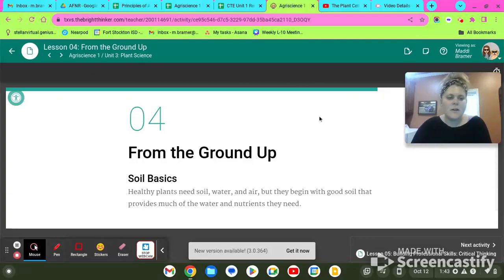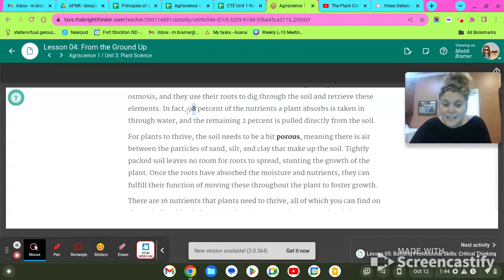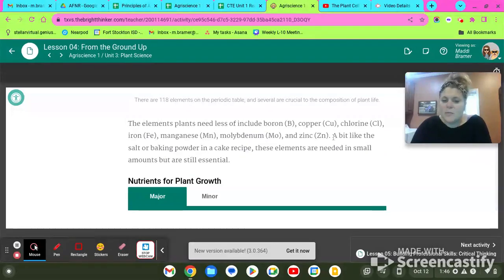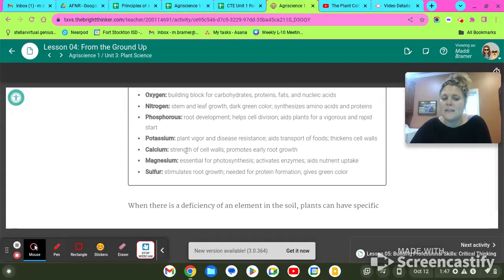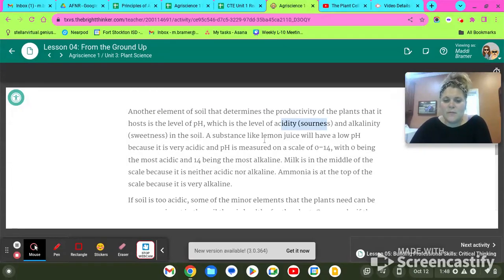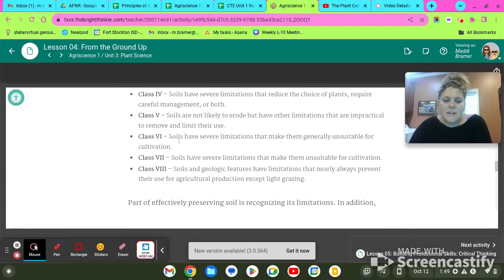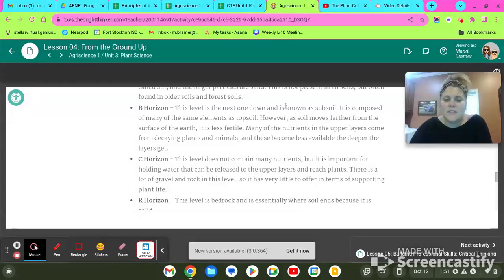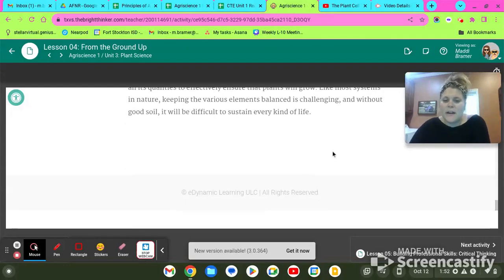Agricience Lesson 4-From the Ground Up